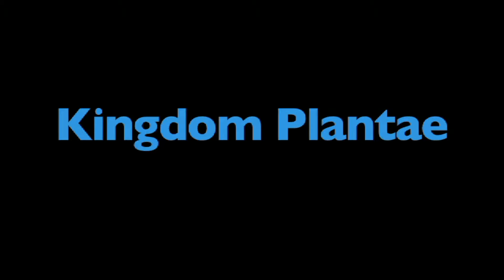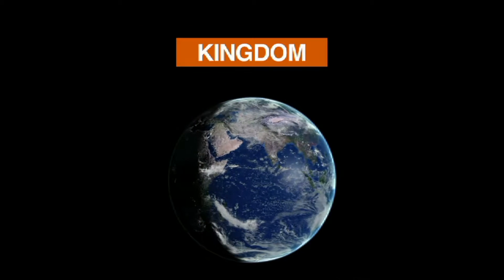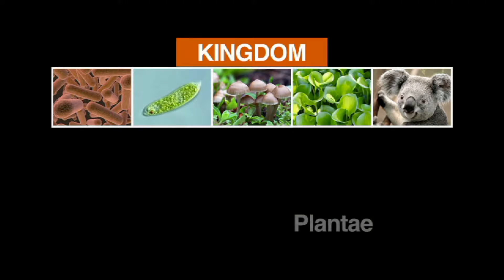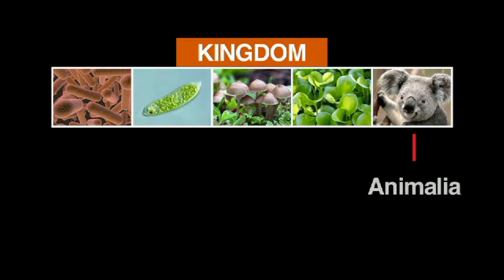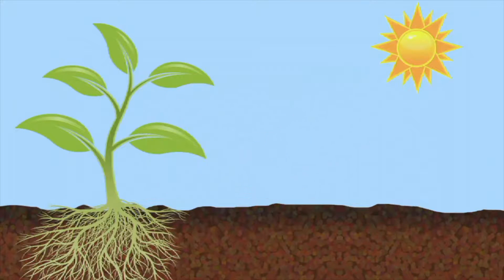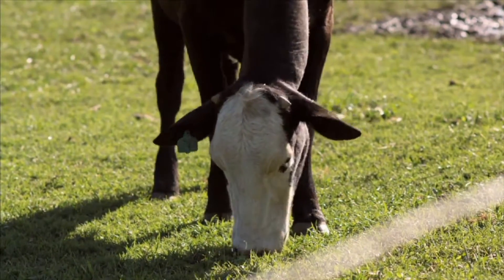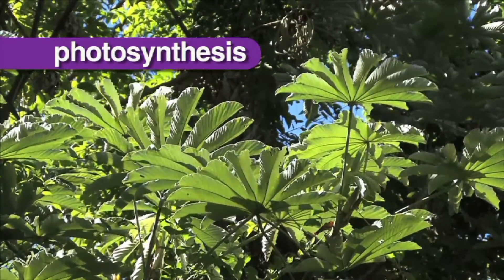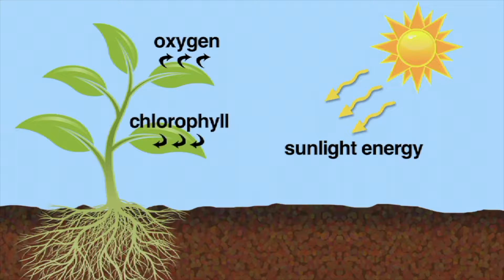Kingdom Plantae - More Science on the Learning Videos Channel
Plants are mainly multicellular, predominantly photosynthetic eukaryotes of the kingdom Plantae. Historically, plants were treated as one of two kingdoms including all living things that were not animals, and all algae and fungi were treated as plants. However, all current definitions of Plantae exclude the fungi and some algae, as well as the prokaryotes (the archaea and bacteria). By one definition, plants form the clade Viridiplantae (Latin name for "green plants"), a group that includes the flowering plants, conifers and other gymnosperms, ferns and their allies, hornworts, liverworts, mosses and the green algae, but excludes the red and brown algae.

Green plants obtain most of their energy from sunlight via photosynthesis by primary chloroplasts that are derived from endosymbiosis with cyanobacteria. Their chloroplasts contain chlorophylls a and b, which gives them their green color. Some plants are parasitic or mycotrophic and have lost the ability to produce normal amounts of chlorophyll or to photosynthesize. Plants are characterized by sexual reproduction and alternation of generations, although asexual reproduction is also common.

There are about 320,000 species of plants, of which the great majority, some 260–290 thousand, produce seeds. Green plants provide a substantial proportion of the world's molecular oxygen, and are the basis of most of Earth's ecosystems. Plants that produce grain, fruit and vegetables also form basic human foods and have been domesticated for millennia. Plants have many cultural and other uses, as ornaments, building materials, writing material and, in great variety, they have been the source of medicines and psychoactive drugs. The scientific study of plants is known as botany, a branch of biology.